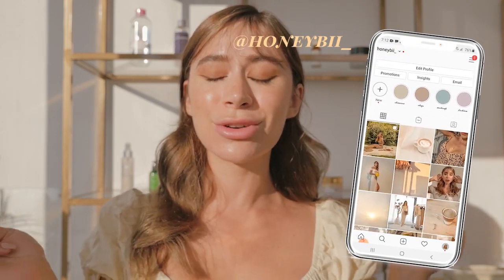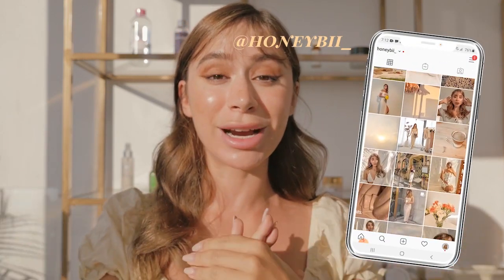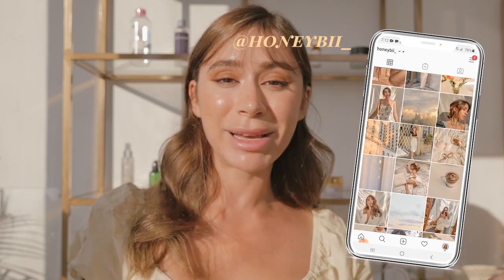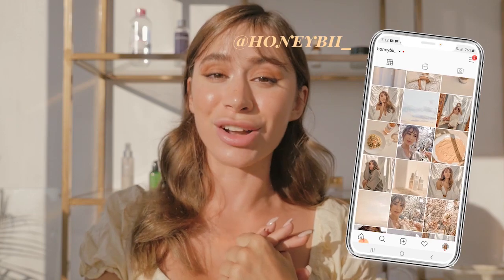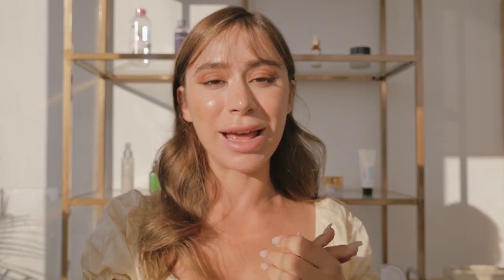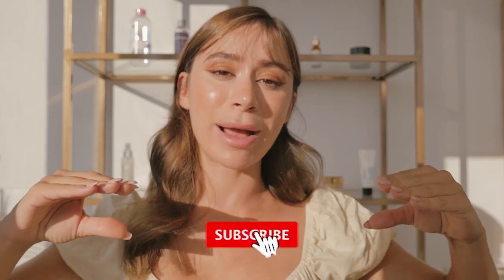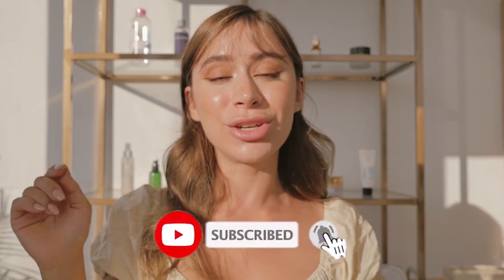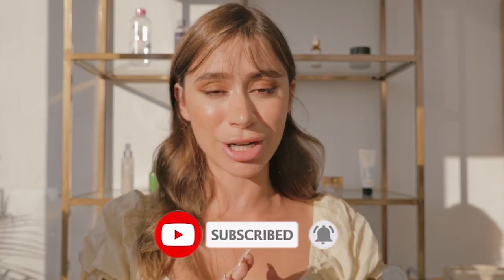TOP 4 SPF FOR FACE YOU NEED IN YOUR LIFE - biibiibeauty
SPF FOR FACE PRODUCTS MENTIONED
1 Biore Aqua UV Rich Watery Essence

𝘏𝘦𝘺 𝘢𝘭𝘭, 𝘐 𝘢𝘮 𝘉𝘳𝘰𝘯𝘸𝘺𝘯 𝘗𝘢𝘱𝘪𝘯𝘦𝘢𝘶, 𝘤𝘶𝘳𝘳𝘦𝘯𝘵 𝘰𝘯𝘭𝘪𝘯𝘦 𝘢𝘭𝘪𝘢𝘴 𝘪𝘴 𝘏𝘰𝘯𝘦𝘺𝘉𝘪𝘪 𝘢𝘯𝘥 𝘱𝘳𝘦𝘷𝘪𝘰𝘶𝘴𝘭𝘺 𝘶𝘯𝘥𝘦𝘳 𝘵𝘩𝘦 𝘢𝘭𝘪𝘢𝘴𝘦𝘴 𝘰𝘧 𝘉𝘪𝘪𝘉𝘪𝘪𝘉𝘦𝘢𝘶𝘵𝘺 & 𝘉𝘪𝘪𝘉𝘪𝘪𝘉𝘢𝘱.

𝘐 𝘢𝘮 𝘢 𝘊𝘢𝘯𝘢𝘥𝘪𝘢𝘯 𝘨𝘪𝘳𝘭 𝘭𝘪𝘷𝘪𝘯𝘨 𝘪𝘯 𝘛𝘰𝘳𝘰𝘯𝘵𝘰 𝘊𝘢𝘯𝘢𝘥𝘢. 𝘐 𝘩𝘢𝘷𝘦 7 𝘺𝘦𝘢𝘳𝘴 𝘰𝘧 𝘱𝘳𝘰𝘧𝘦𝘴𝘴𝘪𝘰𝘯𝘢𝘭 𝘸𝘰𝘳𝘬 𝘦𝘹𝘱𝘦𝘳𝘪𝘦𝘯𝘤𝘦 𝘢𝘴 𝘢 𝘴𝘬𝘪𝘯𝘤𝘢𝘳𝘦 𝘴𝘱𝘦𝘤𝘪𝘢𝘭𝘪𝘴𝘵 𝘧𝘰𝘳 𝘣𝘰𝘵𝘩 𝘳𝘦𝘵𝘢𝘪𝘭 𝘢𝘯𝘥 𝘰𝘯𝘭𝘪𝘯𝘦 𝘴𝘵𝘰𝘳𝘦𝘴, 𝘩𝘦𝘭𝘱𝘪𝘯𝘨 𝘵𝘩𝘰𝘴𝘦 𝘧𝘪𝘯𝘥 𝘵𝘩𝘦 𝘱𝘦𝘳𝘧𝘦𝘤𝘵 𝘴𝘬𝘪𝘯𝘤𝘢𝘳𝘦 𝘱𝘳𝘰𝘥𝘶𝘤𝘵𝘴 𝘧𝘰𝘳 𝘵𝘩𝘦𝘪𝘳 𝘴𝘬𝘪𝘯 𝘤𝘰𝘯𝘥𝘪𝘵𝘪𝘰𝘯𝘴 𝘢𝘯𝘥 𝘯𝘦𝘦𝘥𝘴. 𝘐 𝘩𝘢𝘷𝘦 𝘣𝘦𝘦𝘯 𝘱𝘳𝘰𝘷𝘪𝘥𝘪𝘯𝘨 𝘴𝘬𝘪𝘯𝘤𝘢𝘳𝘦 𝘢𝘥𝘷𝘪𝘤𝘦 𝘢𝘴 𝘢 𝘱𝘳𝘰𝘧𝘦𝘴𝘴𝘪𝘰𝘯𝘢𝘭 𝘢𝘯𝘥 𝘠𝘰𝘶𝘵𝘶𝘣𝘦𝘳 𝘸𝘪𝘵𝘩 𝘣𝘰𝘵𝘩 𝘢𝘯 𝘦𝘥𝘶𝘤𝘢𝘵𝘪𝘰𝘯 𝘪𝘴 𝘴𝘬𝘪𝘯𝘤𝘢𝘳𝘦 𝘢𝘯𝘥 𝘮𝘢𝘳𝘬𝘦𝘵𝘪𝘯𝘨 𝘧𝘰𝘳 𝘵𝘩𝘦 𝘮𝘢𝘫𝘰𝘳𝘪𝘵𝘺 𝘰𝘧 𝘮𝘺 𝘢𝘥𝘶𝘭𝘵 𝘤𝘢𝘳𝘦𝘦𝘳.

𝘖𝘯 𝘮𝘺 𝘤𝘩𝘢𝘯𝘯𝘦𝘭, 𝘺𝘰𝘶 𝘸𝘪𝘭𝘭 𝘧𝘪𝘯𝘥 𝘦𝘷𝘦𝘳𝘺𝘵𝘩𝘪𝘯𝘨 𝘴𝘬𝘪𝘯𝘤𝘢𝘳𝘦, 𝘣𝘦𝘢𝘶𝘵𝘺, 𝘢𝘯𝘥 𝘧𝘢𝘴𝘩𝘪𝘰𝘯 𝘳𝘦𝘭𝘢𝘵𝘦𝘥 𝘪𝘯𝘤𝘭𝘶𝘥𝘦𝘥 𝘴𝘬𝘪𝘯𝘤𝘢𝘳𝘦 𝘵𝘪𝘱𝘴, 𝘢𝘥𝘷𝘪𝘤𝘦, 𝘳𝘰𝘶𝘵𝘪𝘯𝘦, 𝘵𝘶𝘵𝘰𝘳𝘪𝘢𝘭𝘴, 𝘢𝘯𝘥 𝘮𝘰𝘳𝘦!

𝐈 𝐔𝐏𝐋𝐎𝐀𝐃 𝐍𝐄𝐖 𝐕𝐈𝐃𝐄𝐎𝐒 𝟏-𝟐 𝐓𝐈𝐌𝐄𝐒 𝐀 𝐖𝐄𝐄𝐊!

---𝙁𝙄𝙇𝙈𝙀𝘿---
𝙇𝙪𝙢𝙞𝙭 𝙂𝙃4
---𝙀𝘿𝙄𝙏𝙀𝘿---
𝙋𝙧𝙚𝙢𝙞𝙚𝙧𝙚 𝙋𝙧𝙤